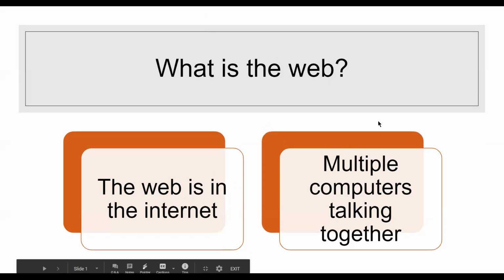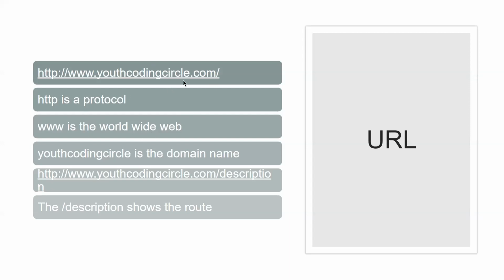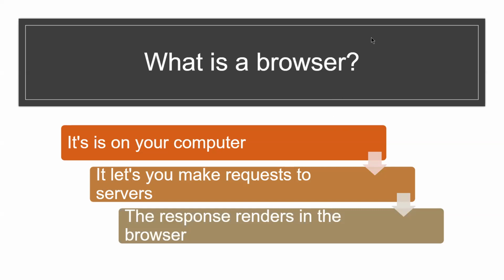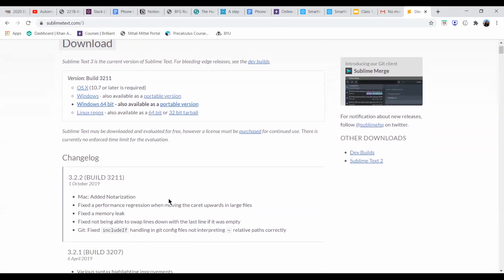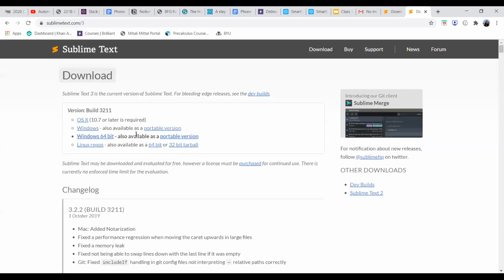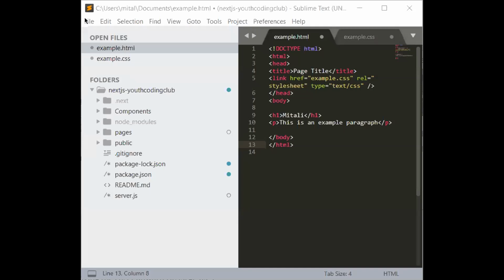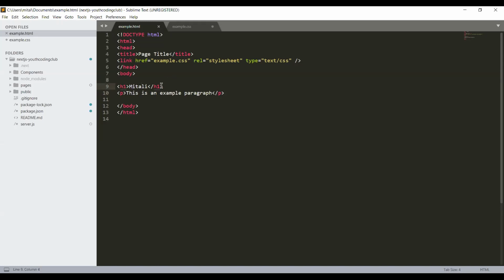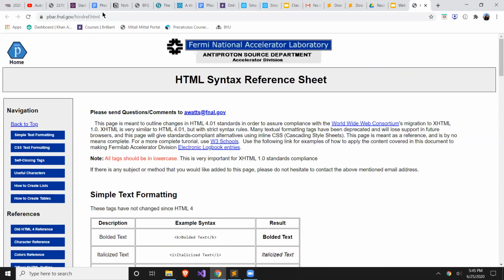Session 2 - Week 1 Shelter-in-Place Coding